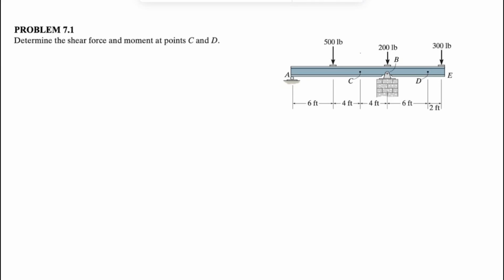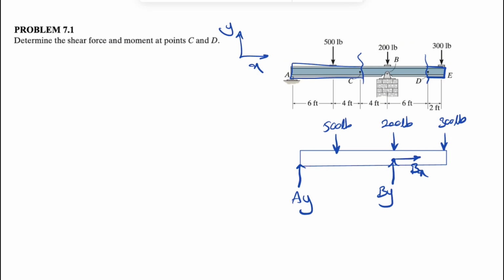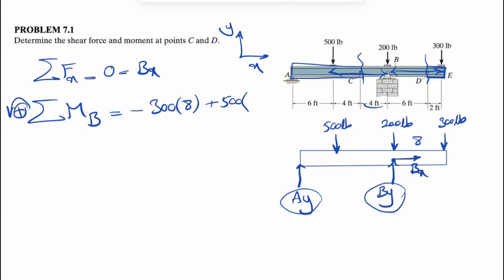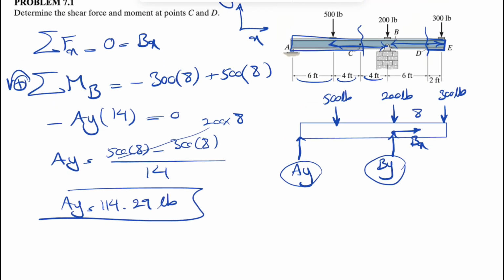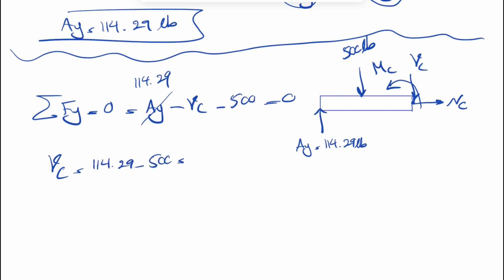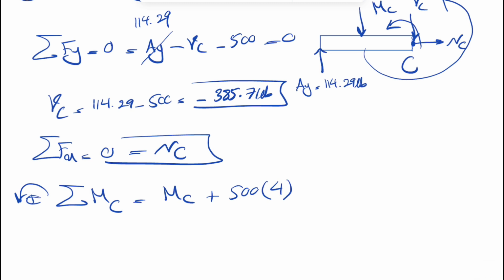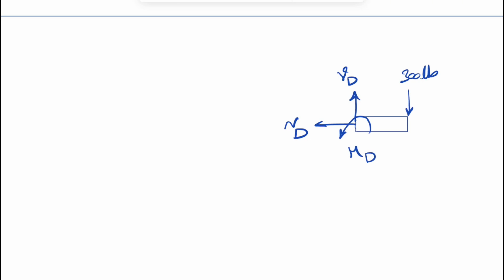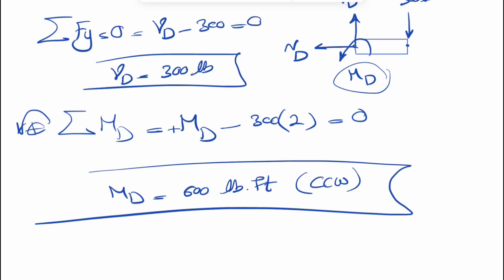Problem 7.1 | Determine the shear force and moment at points C and D.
Determine the shear force and moment at points C and D.

teaching.